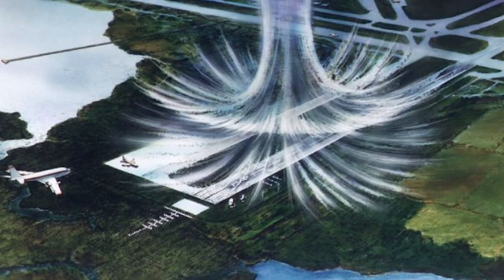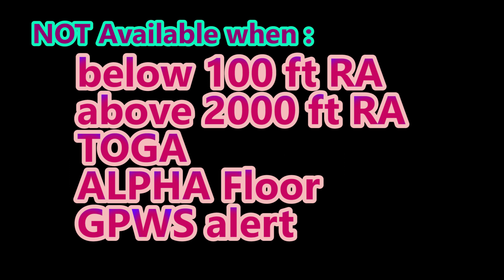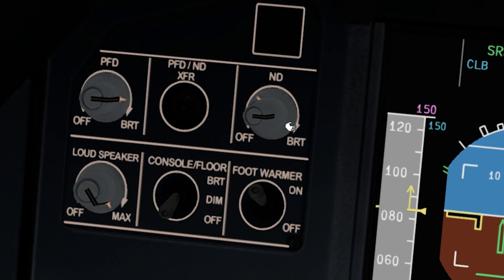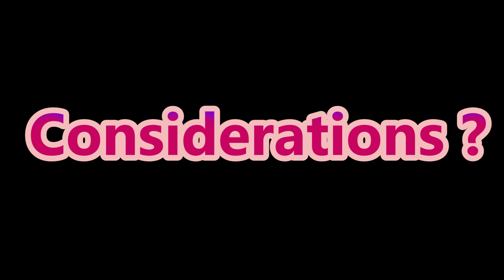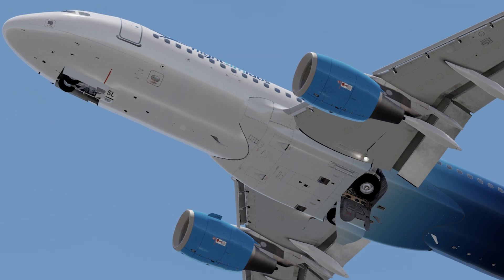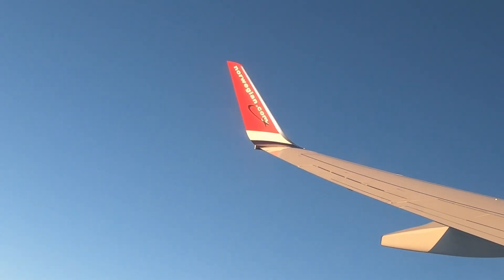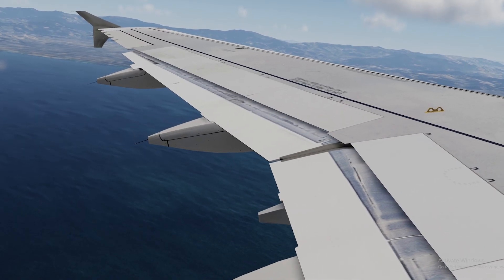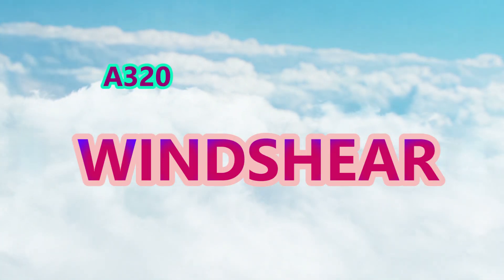Windshear MEMORY ITEM A320 pilot interview MADE EASY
Protect your privacy, protect your online identity.

0:00 Intro
0:58 Recognization of Windshear
2:03 Predictive Windshear System
5:20 Reactive Windshear System
6:36 Memory Item procedure
7:20 Groundspeed Mini